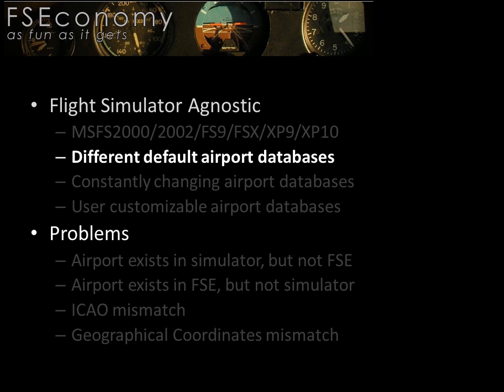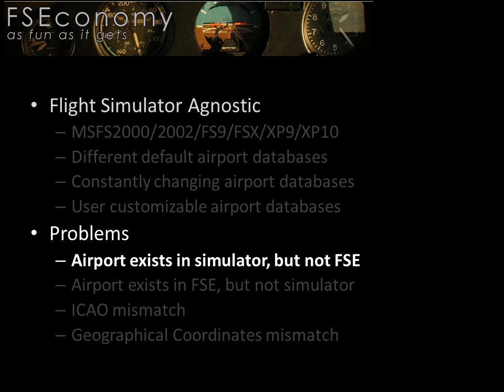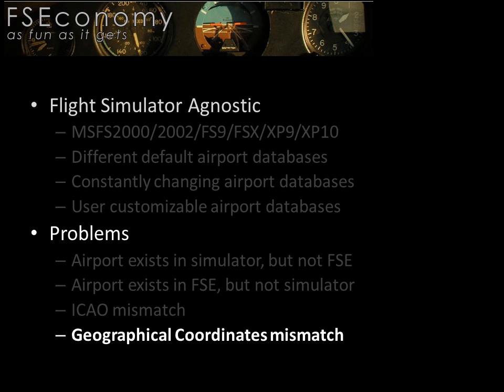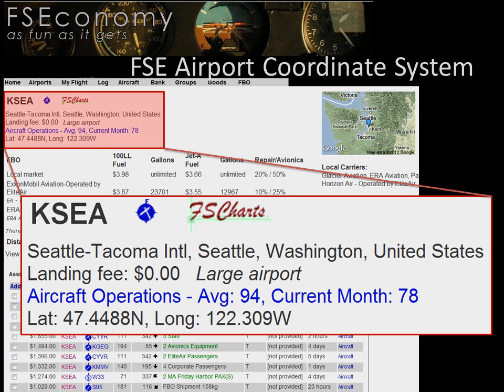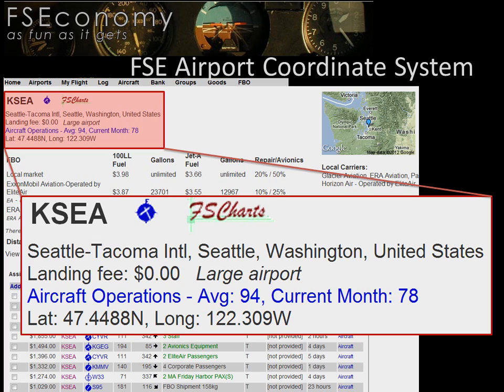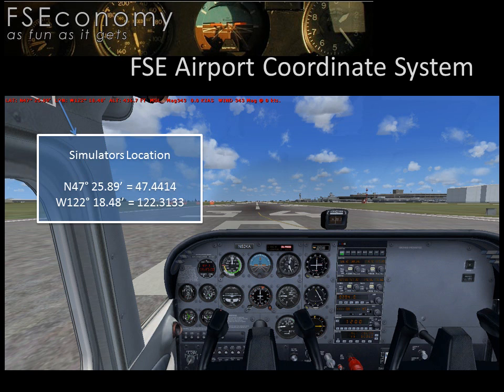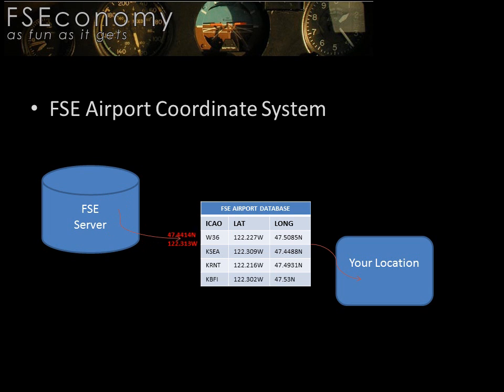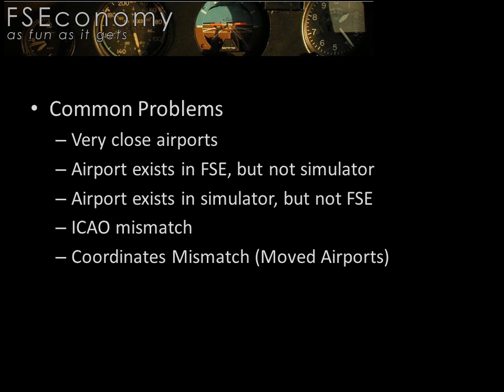FSE Tutorial Airport Coordinates Part 1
A description of how the FSE Airport Coordinate System works, and how to adapt your specific simulator to fit into the FSE airport structure